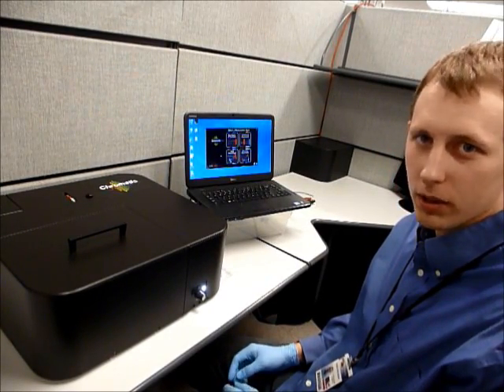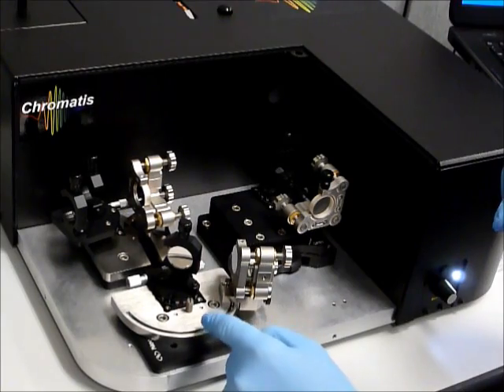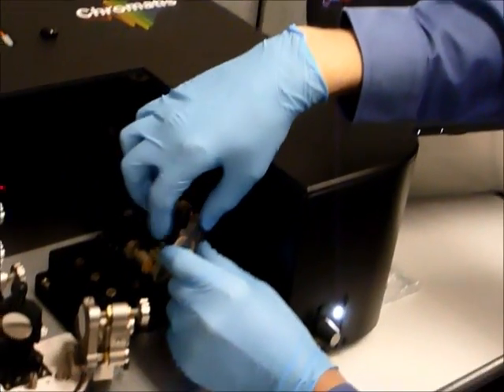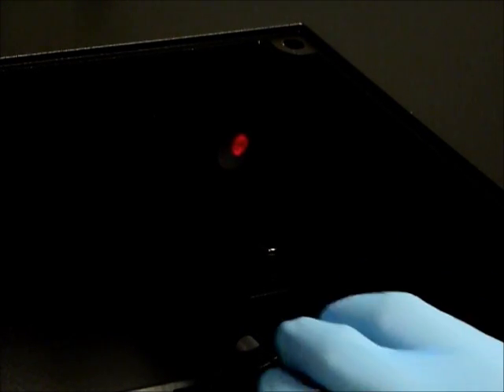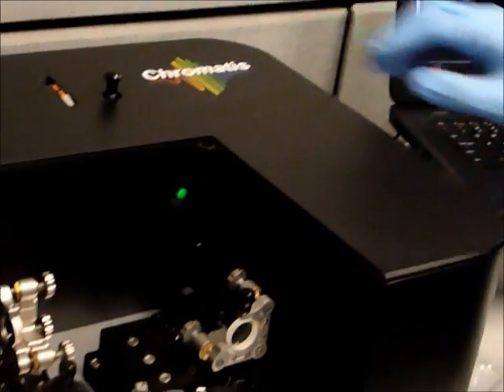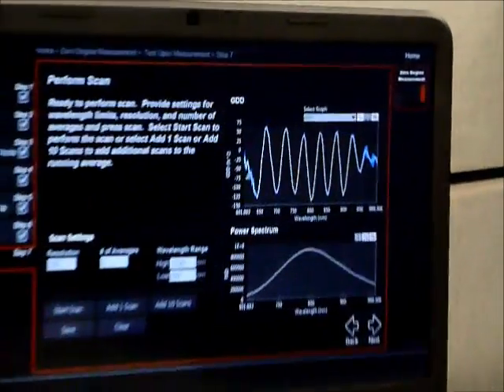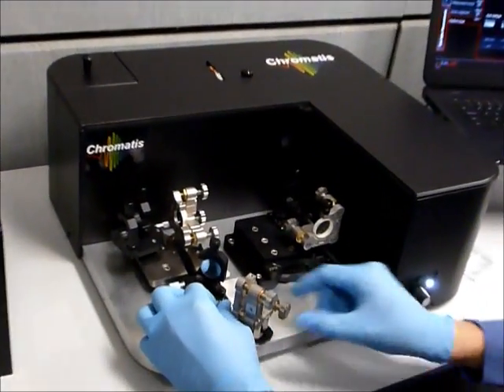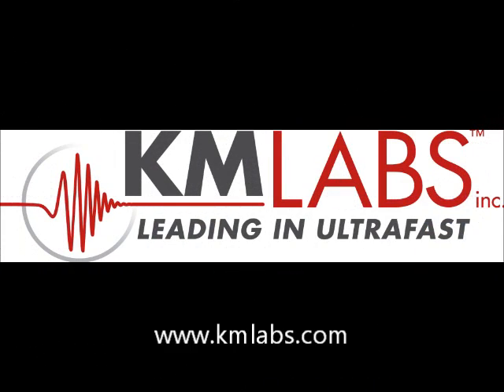KMLabs Chromatis Dispersion Measurement System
KMLabs Chromatis Dispersion Measurement System quickly and precisely measures dispersion of optical coatings.